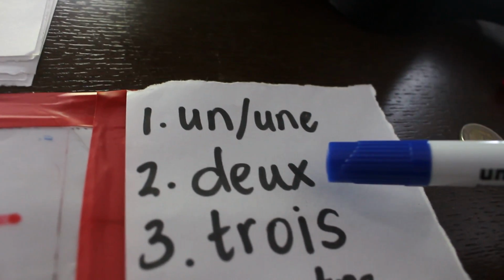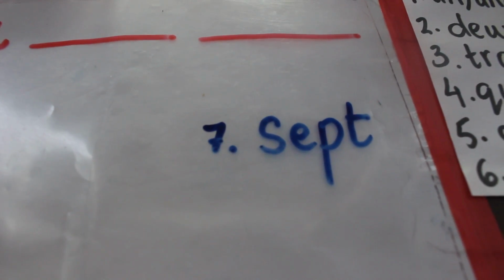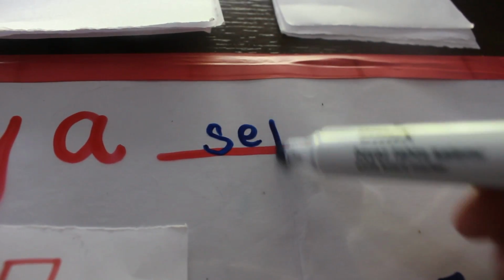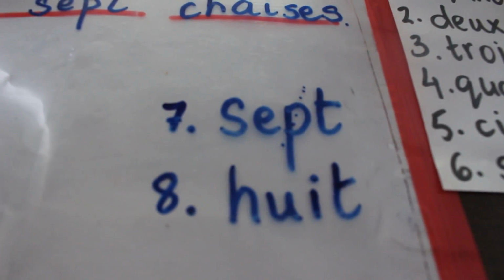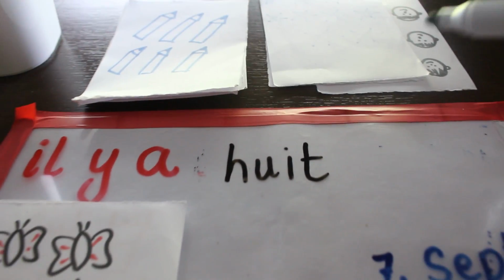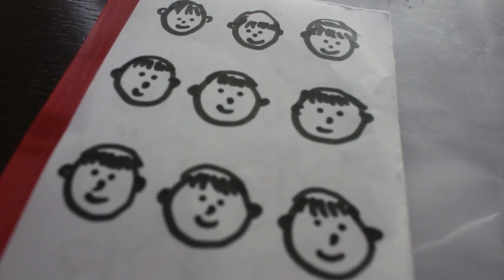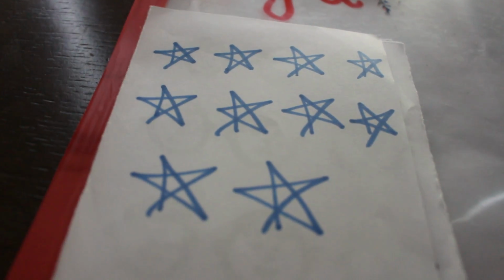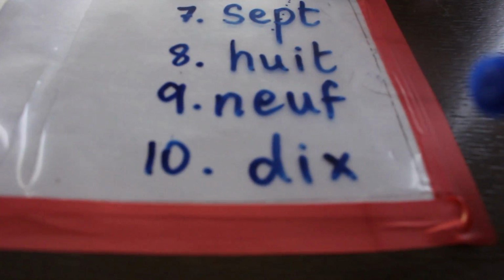French expression il y a - There is/are and counting part 3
Learning how to use the French expression for there is/There are and counting from 6-10